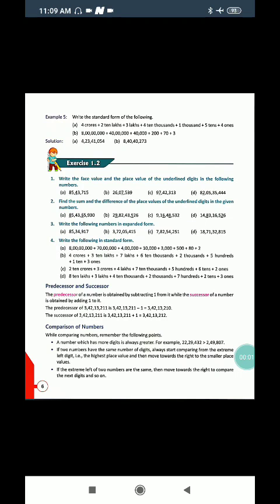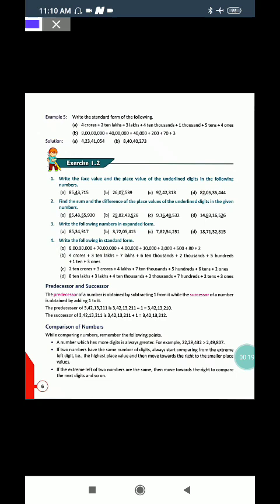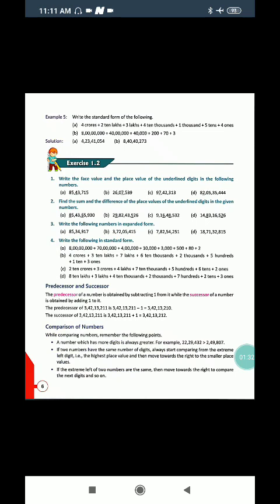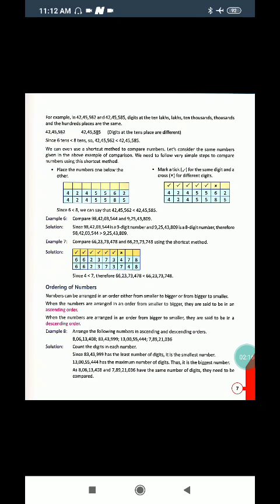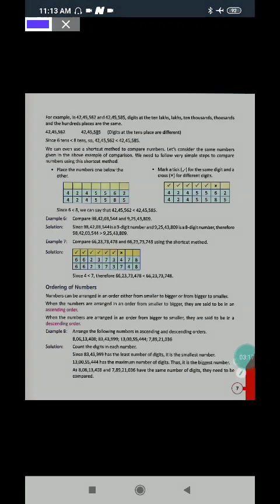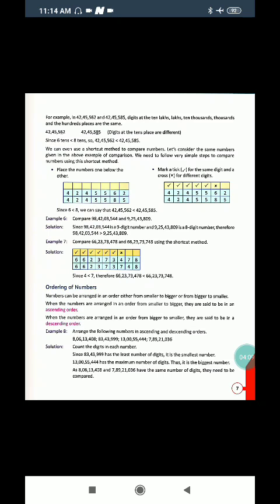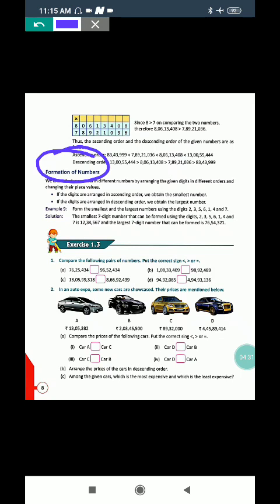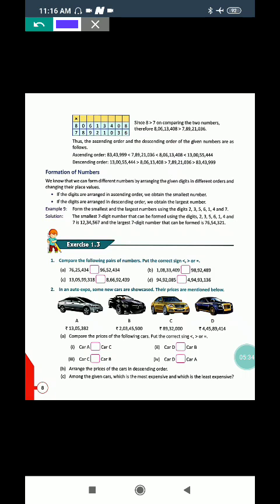Ch-1 Numbers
Discussion video-3